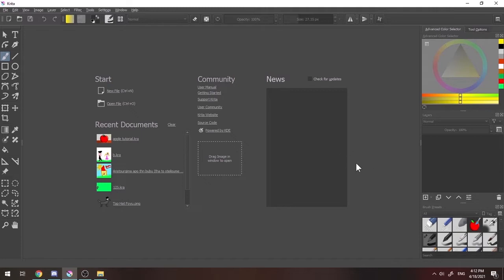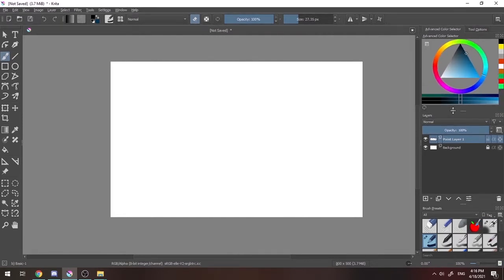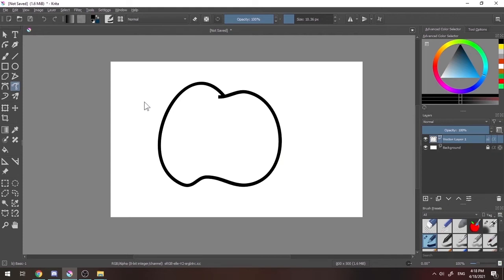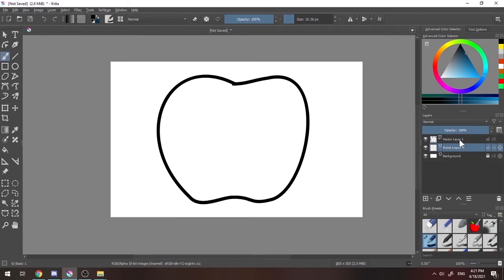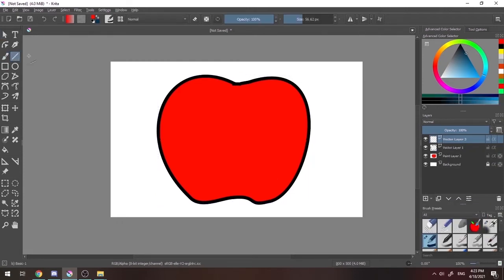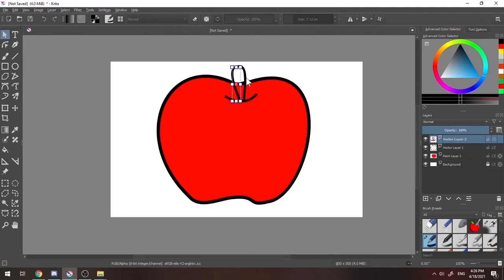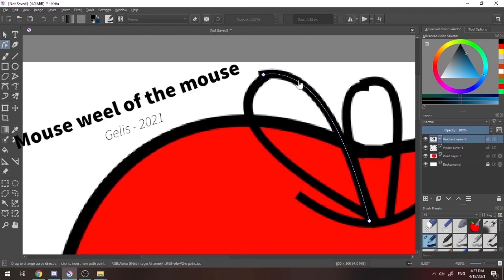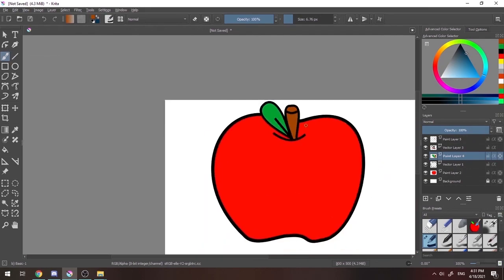How to draw an apple in krita!🍎 #1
download the apple for help!

Stream schedule :
Greece: 7:00am - 8:00am
EST: 12:00pm - 1:00pm
IST: 1:00am-2:00am

Discord Server :
name: Gelis official

there you can find all of my projects!